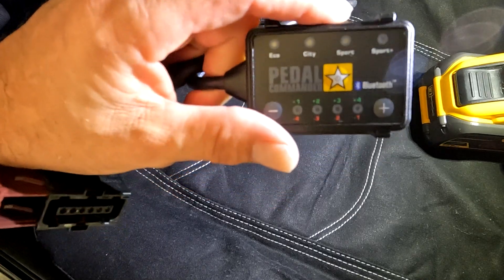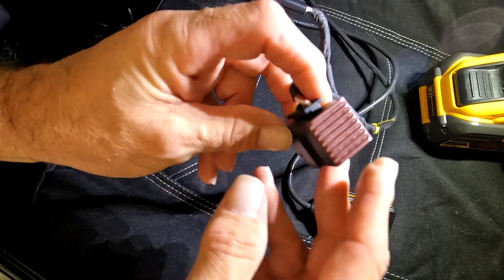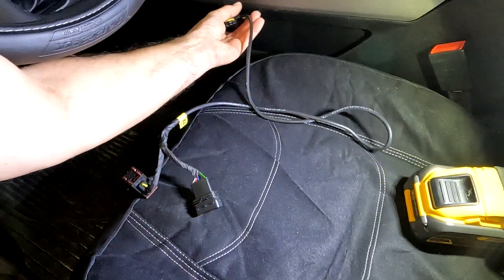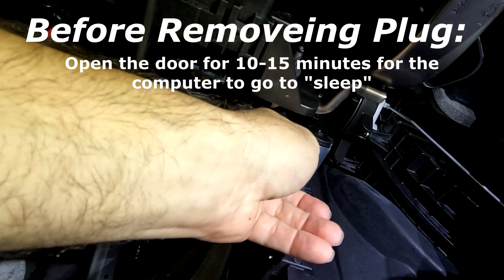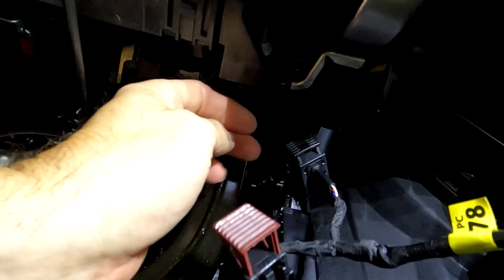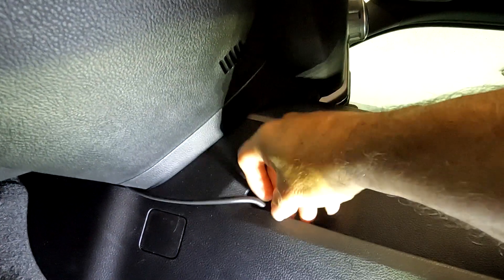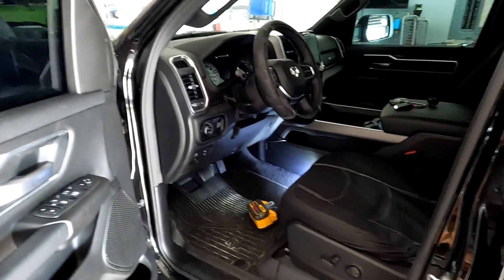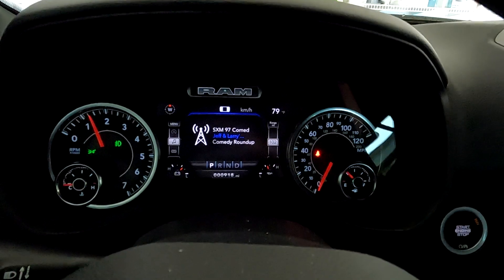Install Pedal Commander Dodge Ram 1500 Easy DIY Instant Pedal Response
Pedal Commander: PC78

Just for the "Pedal Commander Haters" out there. NO this does not add HP to your vehicle or increase your 0-60, or 1/4 mile times. What it does is control the response time from your foot to the pedal and the computer. This can be tailored to the way you drive, if your car/truck has too much HP, you can put it in ECO mode and not launch every time you take off. If you want to show off for "the boys" you can put it in Sports + 4 and blow the tires off of the vehicle. It is basically designed to make your ride more custom to the way you drive.

If you own a Dodge Ram 1500 and want to unlock the full potential of your truck's performance, you're in the right place. In this comprehensive video, we'll guide you through the step-by-step installation of the Pedal Commander, a game-changing device that enhances your Ram's throttle response and power instantly by Install Pedal Commander Dodge Ram 1500 Easy DIY Instant Pedal Response.

🚀 Discover how to install the Pedal Commander effortlessly and transform your driving experience.
🛠️ Learn the tips and tricks for a quick and hassle-free installation process.
🏁 Unleash the power of your Dodge Ram 1500 with precise control over throttle sensitivity.

Our expert instructions and real-time demonstrations Install Pedal Commander Dodge Ram 1500 Easy DIY Instant Pedal Response will ensure you get the most out of your Pedal Commander installation. Don't miss out on this opportunity to elevate your driving performance and experience newfound control behind the wheel.